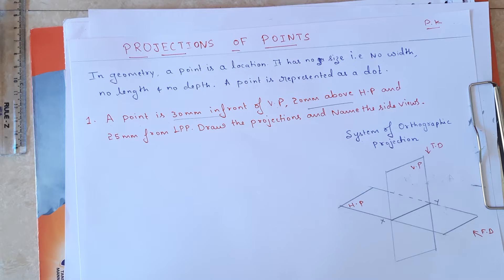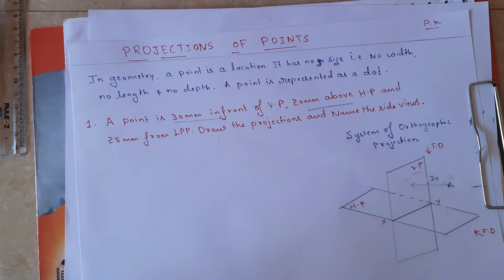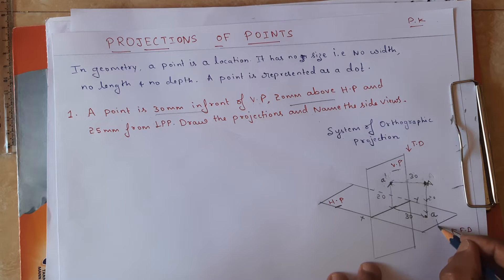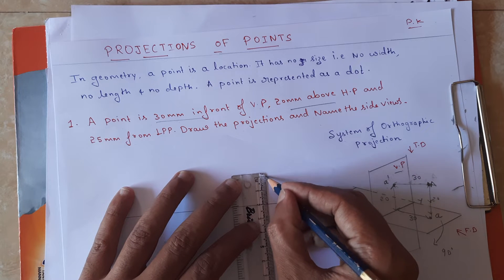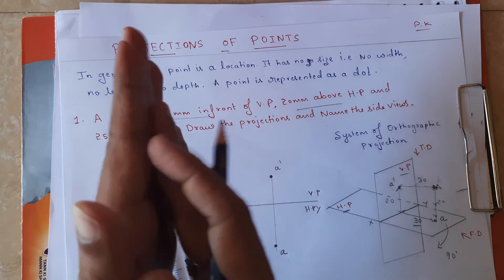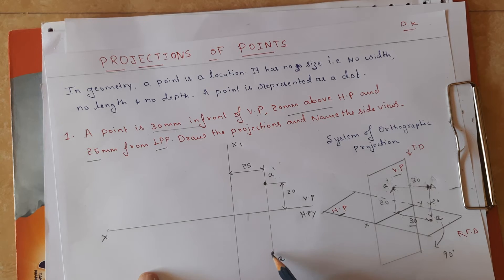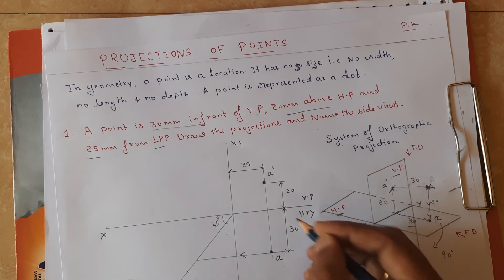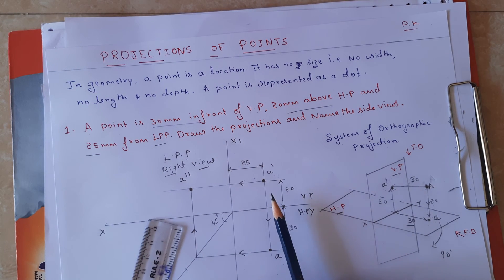Projections of Point/ Problem-1/Syllabus 2020-21/ Engineering Drawing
1. A point is 30mm infornt of VP, 20mm above HP and 25mm from LPP. Draw the projections and name the side views.